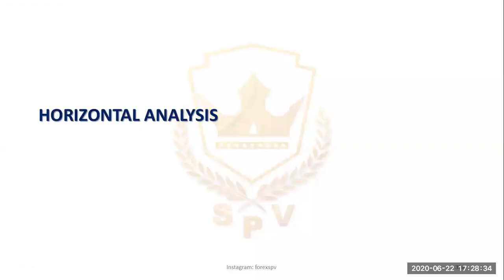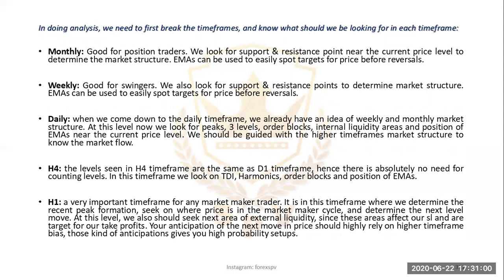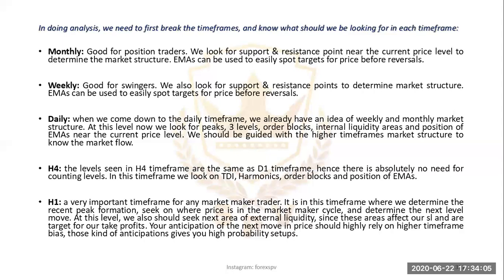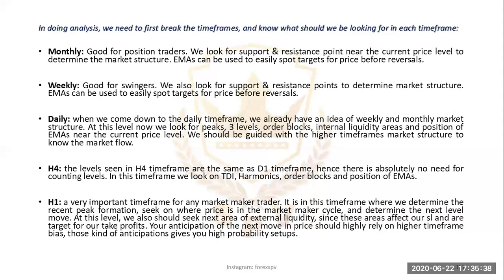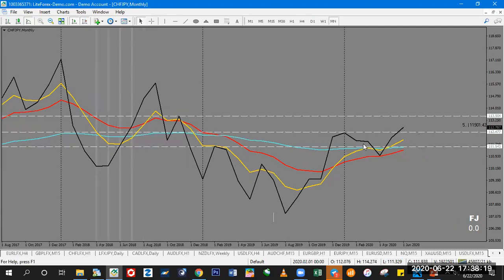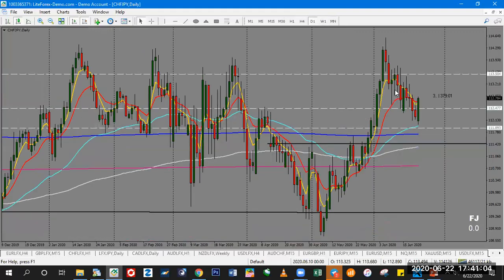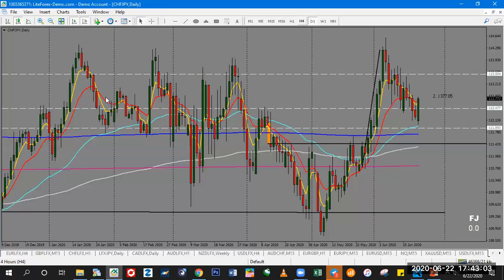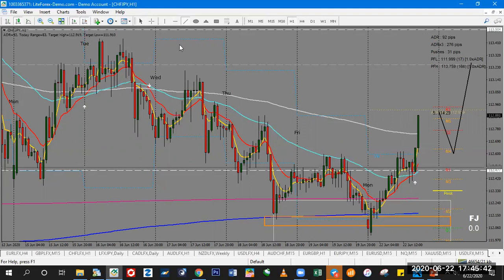Lesson 07: Horizontal Analysis (Technical Analysis)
A technical guide on using price action zones and market maker levels for precision trading and entry confirmation.